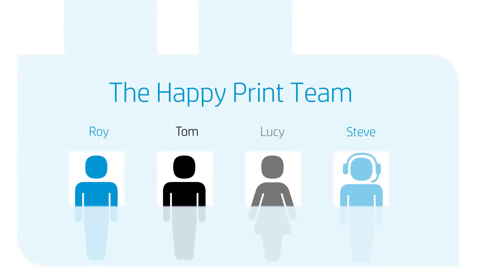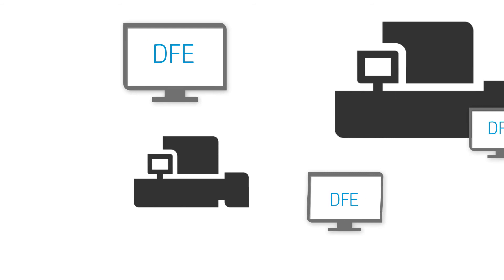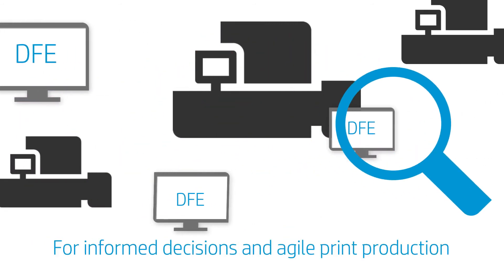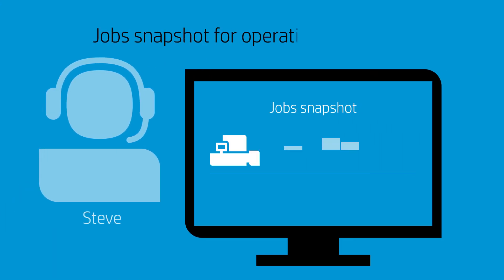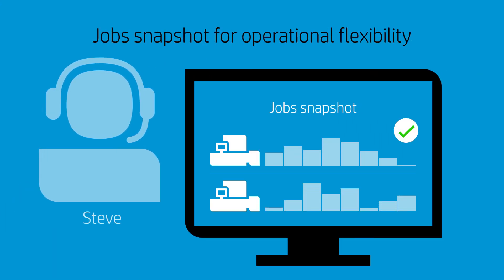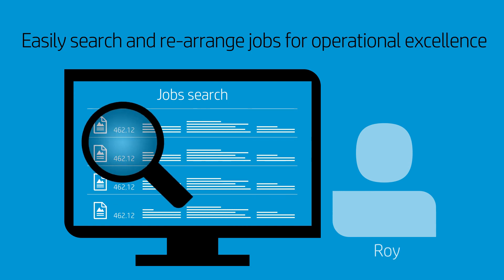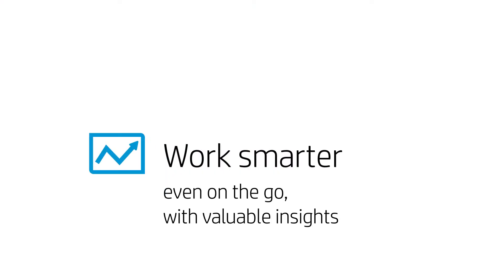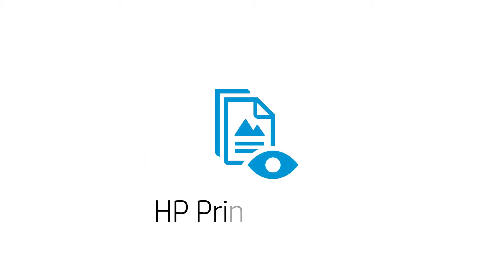Simplify and Automate Production with HP PrintOS Jobs